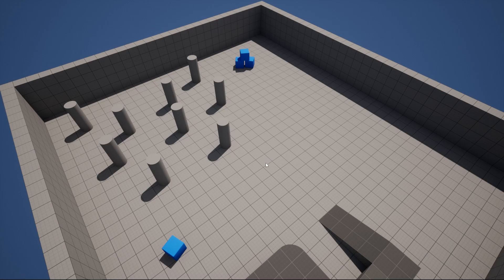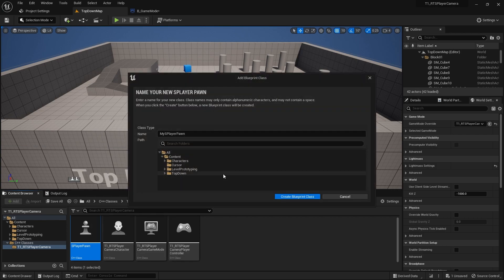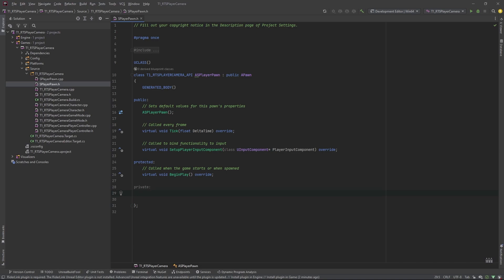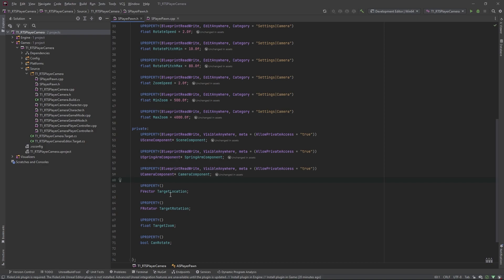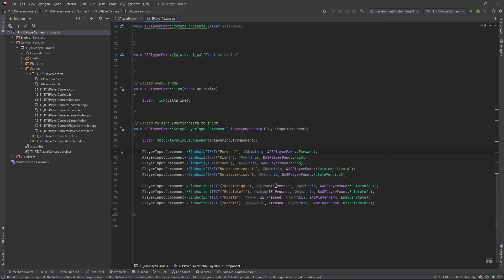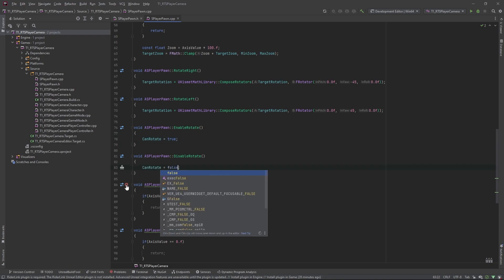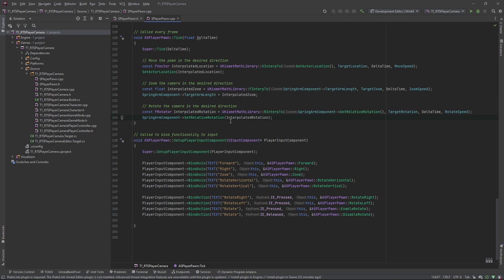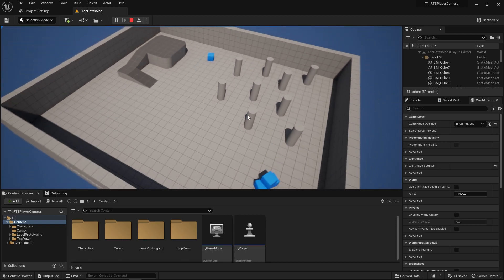Create an RTS Player Camera in Unreal Engine 5.1 C++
0.00 - Intro
0:44 - Editor Setup
3:55 - Player Class Configuration
8:10 - Input Setup
8:52 - Function Definitions
12:21 - Initialise Variables
13:15 - Variable Interpolation
14:30 - Camera Bounds
15:30 - Testing
16:00 - Outro